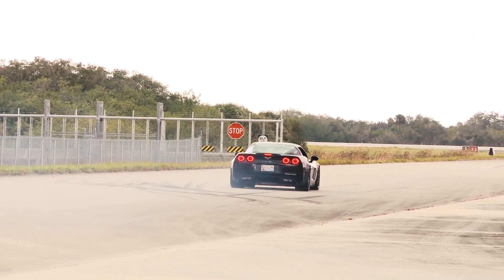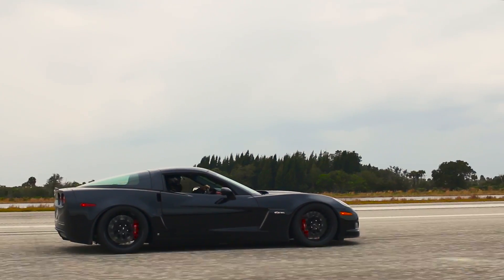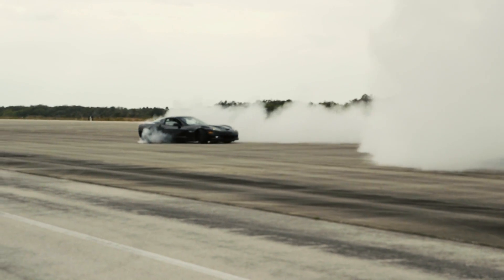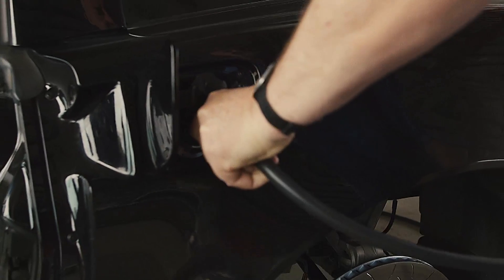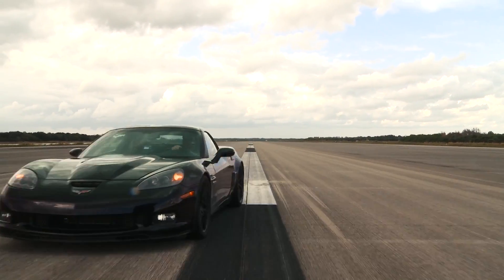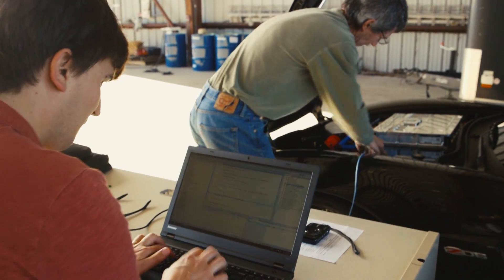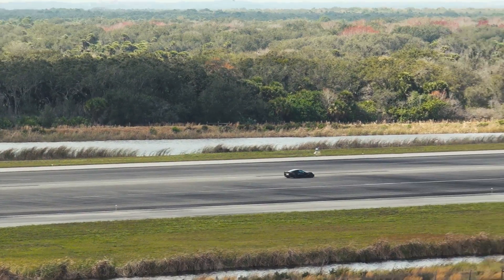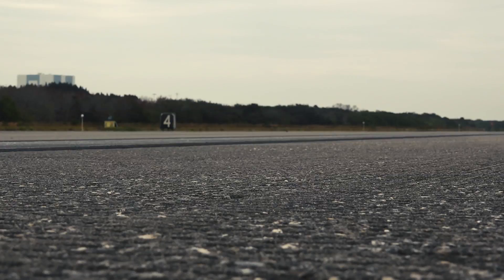GXE Performance Video demonstrates the power of electric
The Genovation GXE - fastest street legal all electric car. Certified world record top speed of 205.6 mph